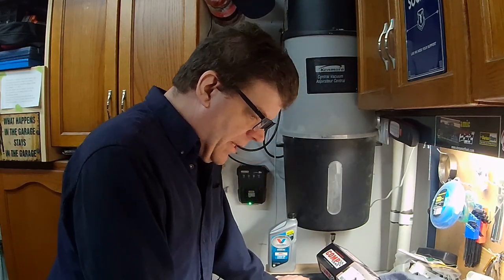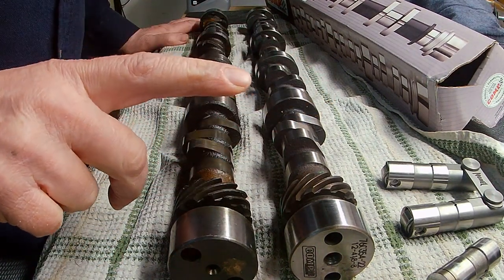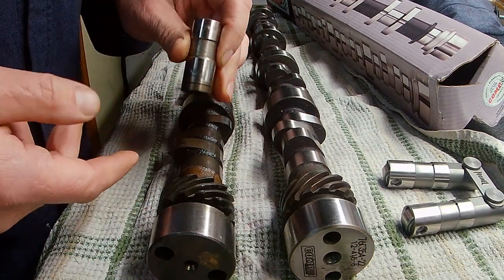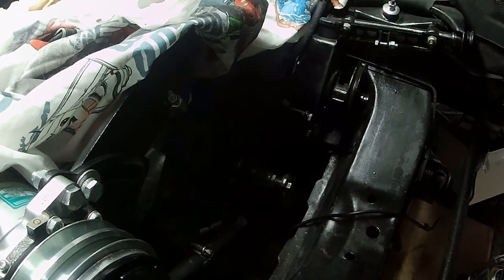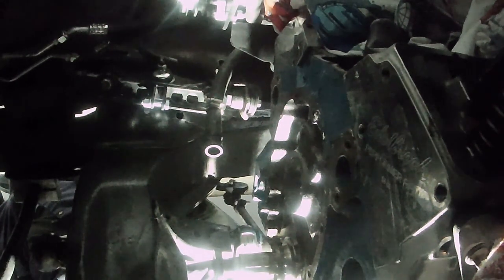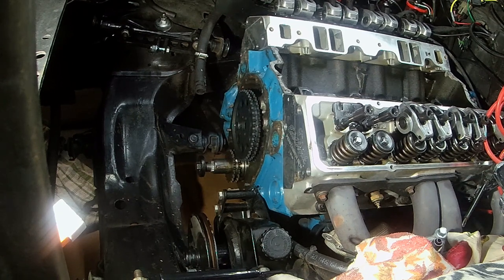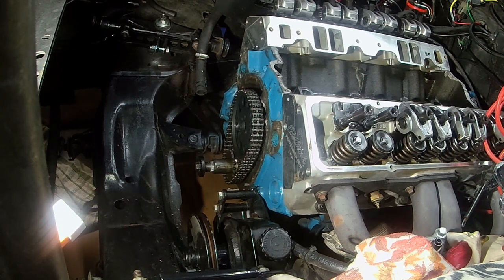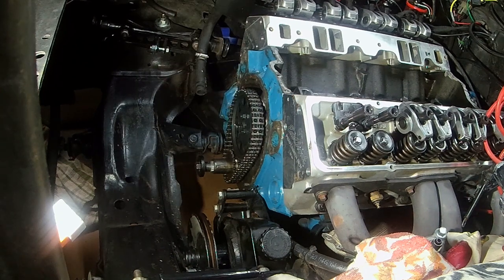C3 in car Camshaft Install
Showing how to install a camshaft in a 1979 Corvette with engine in the car and the hood still on. It ain't pretty but it works.